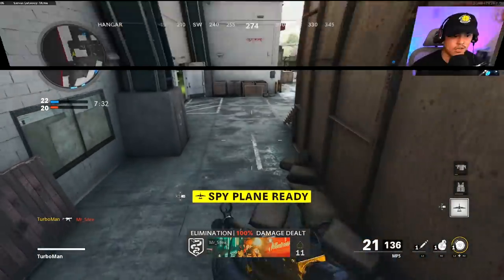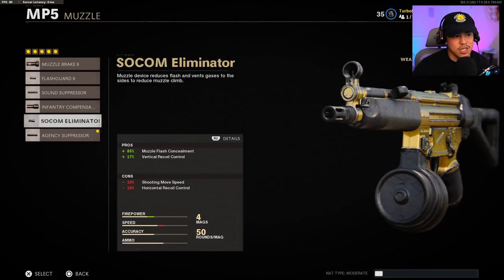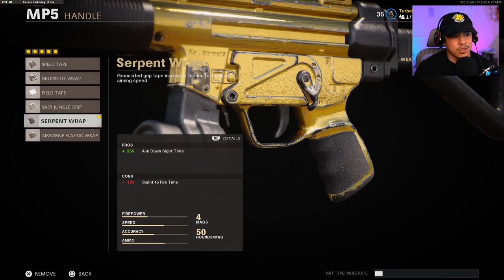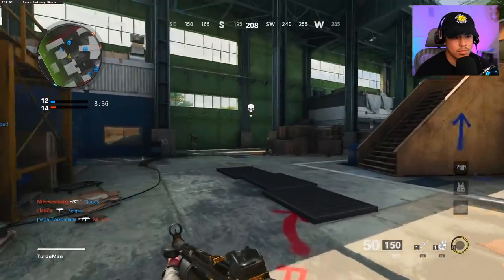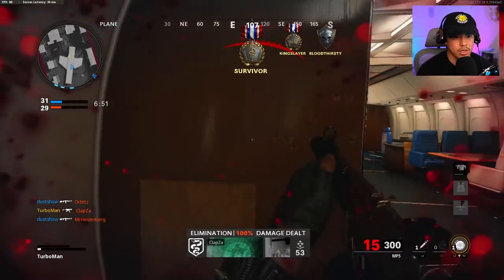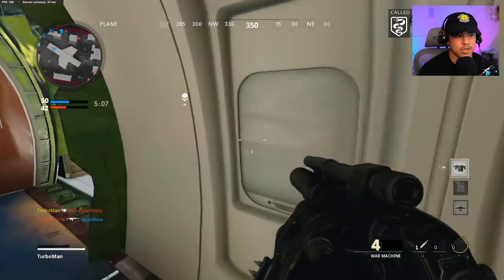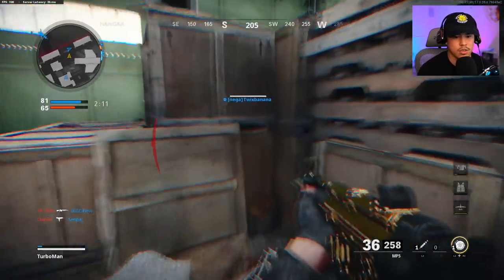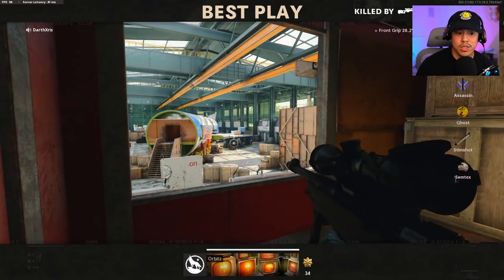*NEW* MP5 BEST CLASS SETUP AFTER NERF! | Cold War Best MP5 Class (Black Ops Cold War MP5 Class)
*NEW* MP5 BEST CLASS SETUP AFTER NERF! | Cold War Best MP5 Class (Black Ops Cold War Class)

𝐍𝐄𝐖? ▹